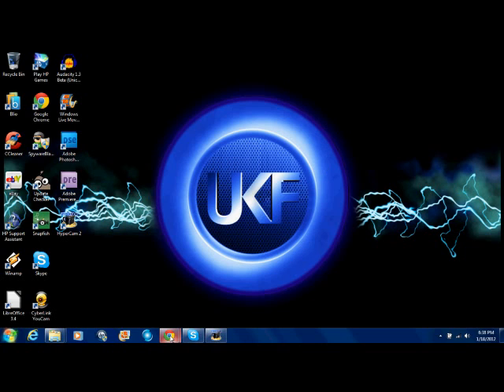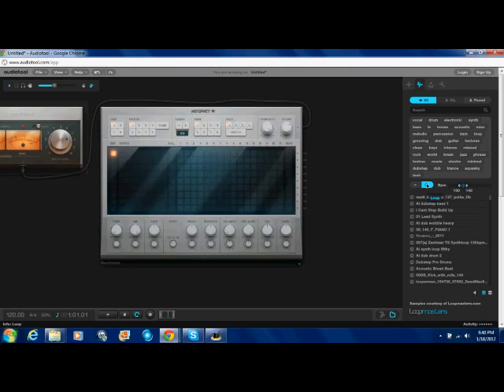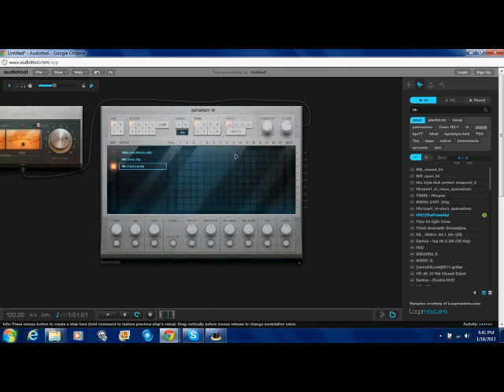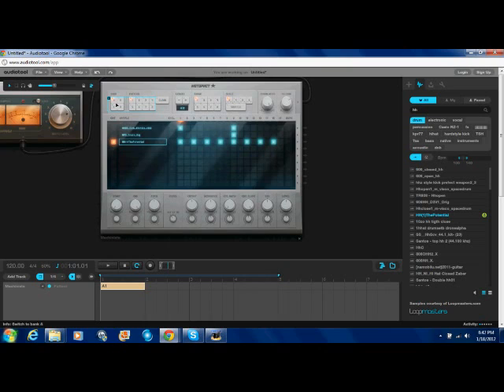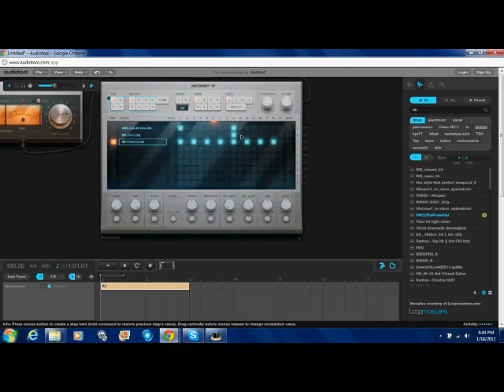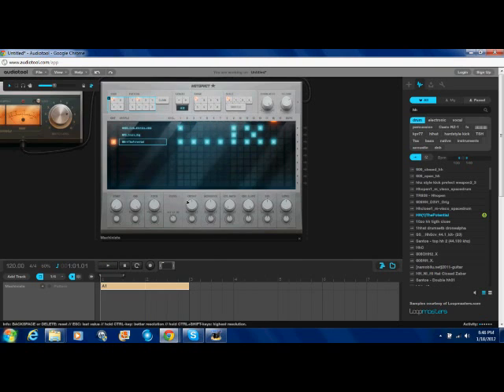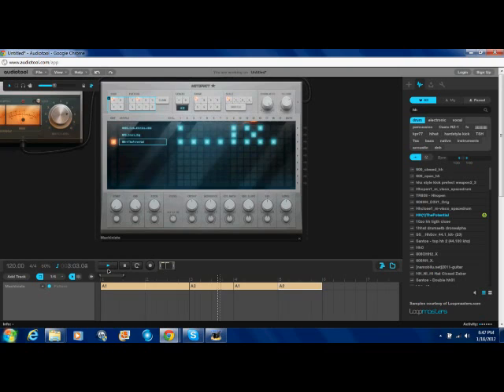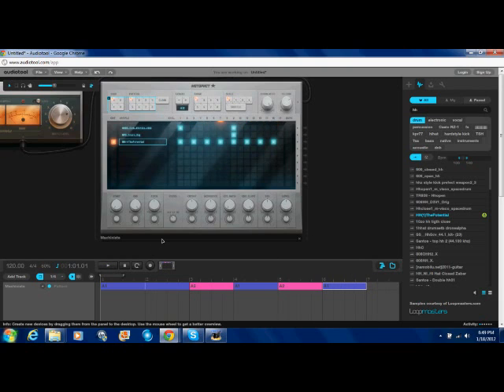Audiotool Basics: Making A Beat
This tutorial video will show you the basics to making a simple beat on Audiotool. I will show you how to take 2 patterns and put them together to make a nice streaming beat.